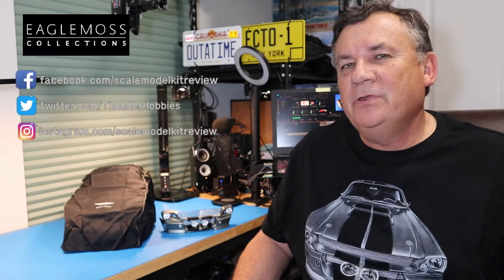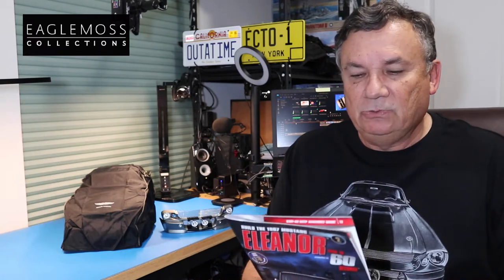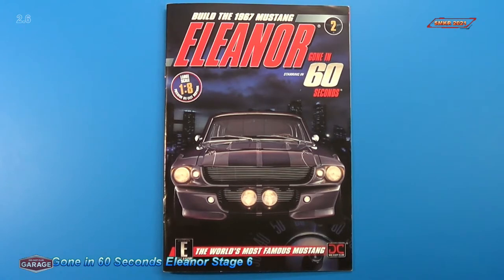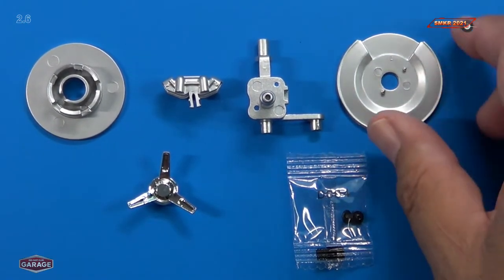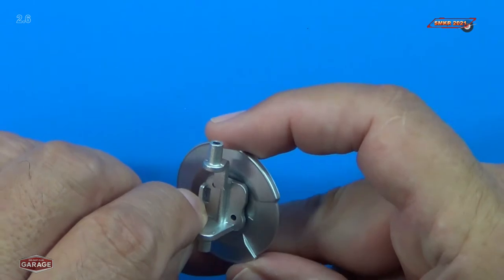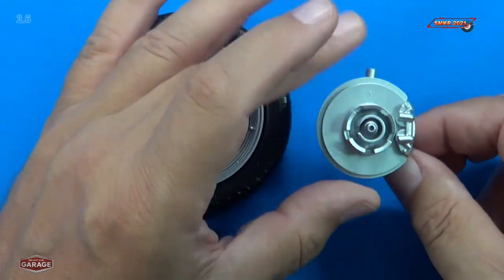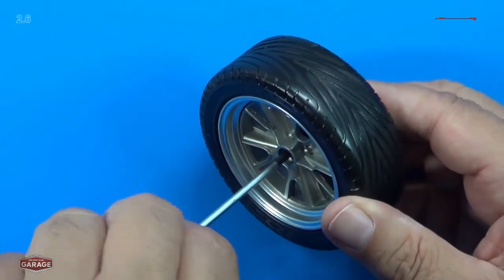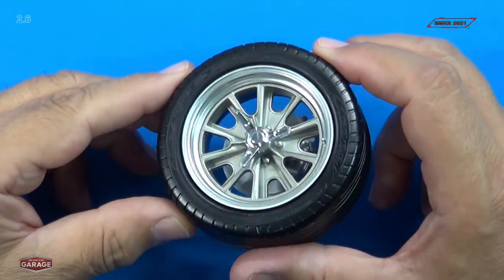Build the Gone in 60 Seconds Eleanor Stage 6 - Brake Disk & Caliper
Build the Gone in 60 Seconds Eleanor Pack 2 Stage 6 - Brake Disk & Caliper

A CLASSIC MUSTANG… WITH A TWIST
This unique scale model has been created in collaboration with Denice Shakarian Halicki, the wife of the legendary H.B. Halicki, who wrote, directed, and starred in the original 1974 Gone in 60 Seconds movie in which Eleanor first starred. What makes the model so exciting is that it is the first officially licensed 1:8 scale build-up of the world’s most famous Mustang. It means that as well as a joy to build, this model is also destined to become a genuine collector’s item.
Authentic in every detail, your magnificent 1:8 scale model is an exact replica of the beautiful Eleanor – star of the 2000 movie Gone in 60 Seconds. Made from die-cast metal and other high-quality materials, this is the first-ever 1:8 scale build-up model of this screen icon. Features include working lights, open-and-close hood, trunk and doors, turning wheels, and much more. The superb attention to detail even goes as far as a “Go Baby Go” gearshift, a NOS switch, and a nitrous oxide tank in the trunk.
ELEANOR MODEL SPECIFICATION
HEIGHT: 6.7 in
LENGTH: 22.9 in
WEIGHT: 17.6 lbs
MATERIALS: Die-cast metal, ABS, rubber, GPPS
WORKING PARTS: Opening doors, hood, and trunk; working front and rear lights; turning wheels; engine and horn sounds

Scale Model Building from scale autos, military aircraft, armor, ships, figures, miniatures, gundam to science fiction and real space scale modeling... History you can model, Museums, Airshows and Model shows and swap meets with model kit reviews, full video builds and more.